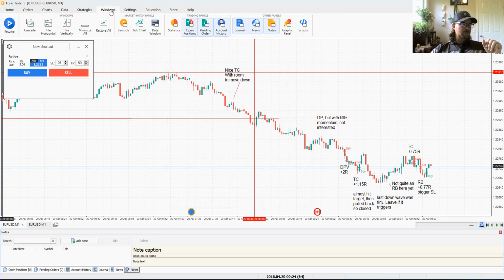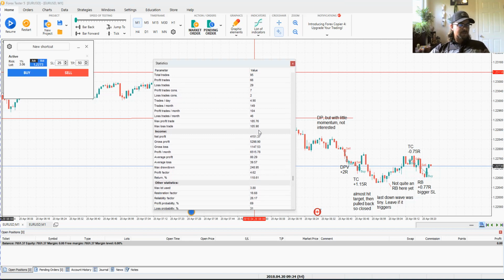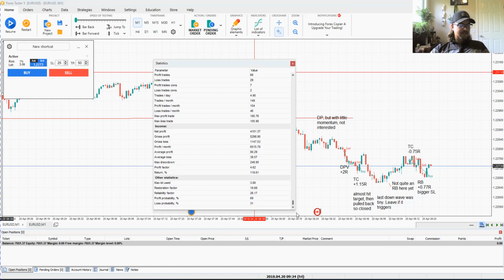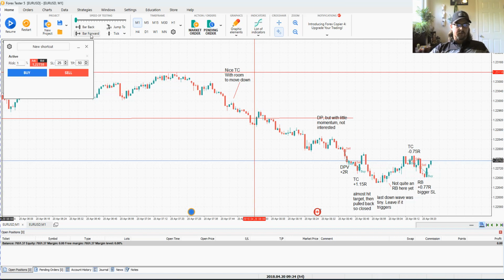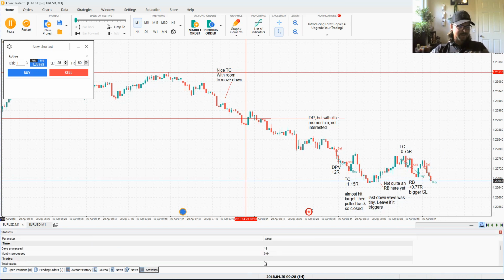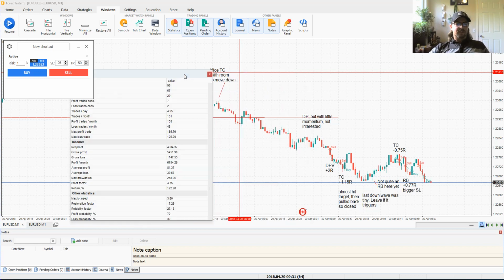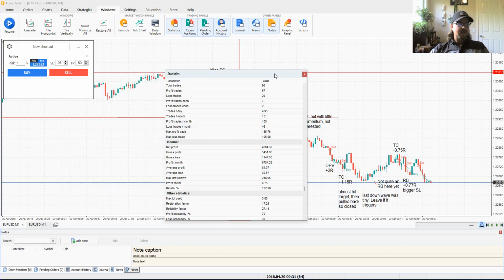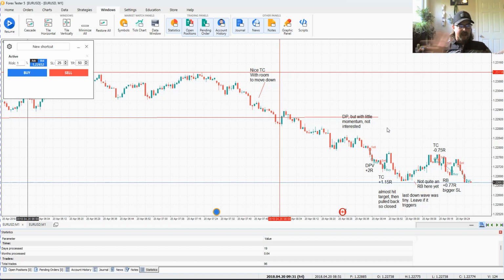Track Trading Statistics in Forex Tester To Improve Your Trading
Forex Tester software allows you to trade historical days as if they were live. It also tracks your trading statistics so you can see where you need to improve to reach your goals.